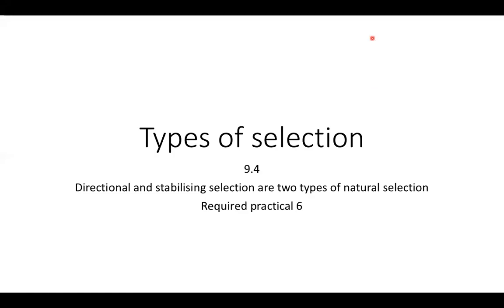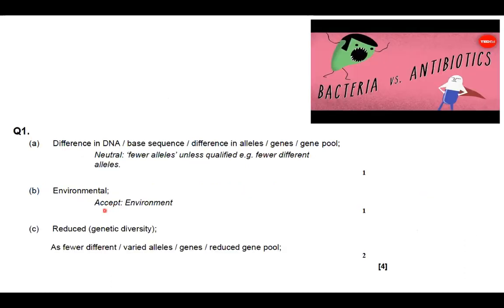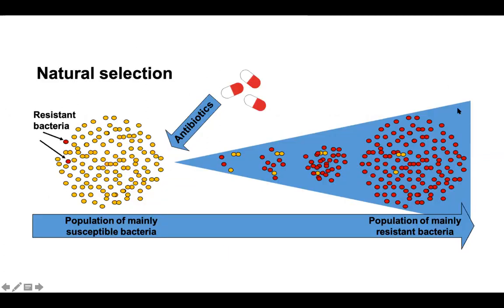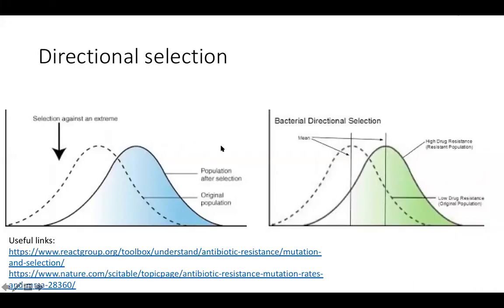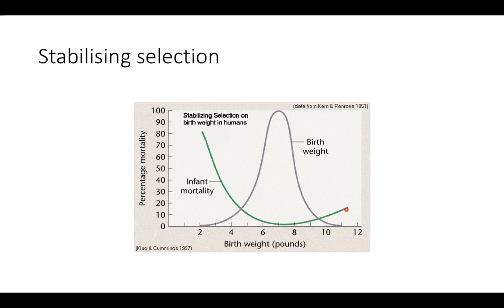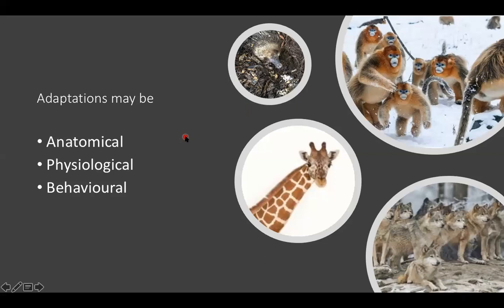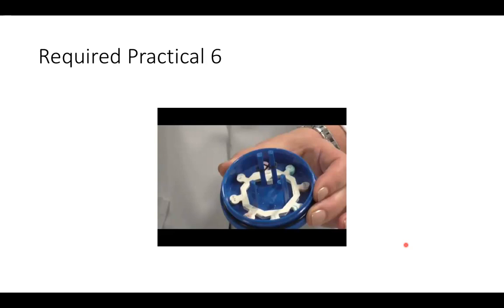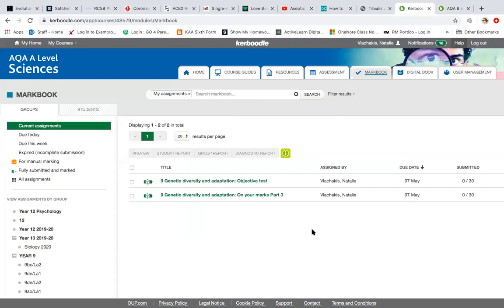Types of selection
Chapter 9.4: Directional and stabilising selection
Required practical 6